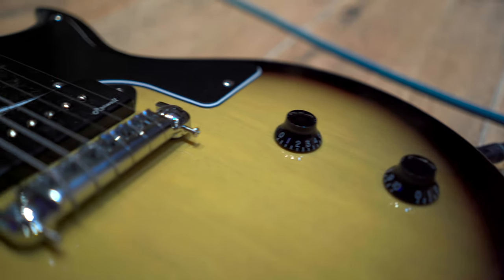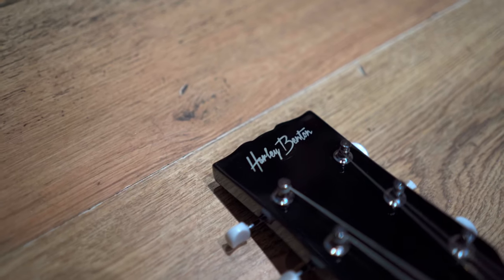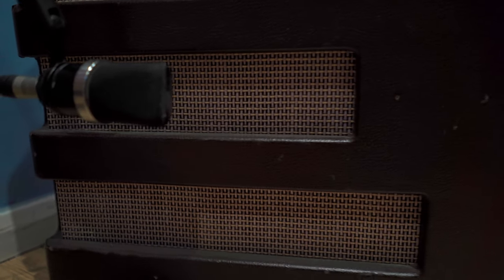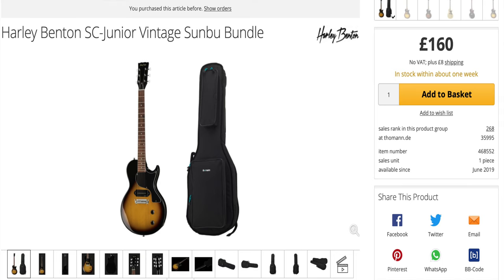Harley Benton SC JUNIOR & Fender EXCELSIOR | How expensive is GOOD tone ?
Hey fellas in this upload we take a look at a cheap guitar and a cheap amp and see if we can achieve EXPENSIVE TONE.
    Whilst in the pursuit of tone its nice when you come across things that just work great together, I recently acquired a Fender Excelsior and a Harley Benton SC junior both totalling to just over £300 !! and when I put them together just noodling away I thought it would make for a great topic to discuss  .

 JUST HOW EXPENSIVE IS GOOD TONE IF ITS ALL SUBJECTIVE.

  I had a lot of messages recently asking how the Harley Benton would sound not through a vibroverb , well I put it through an amp here that cost me originally £160 [ I have done a fair bit of work on it now to stop the rattle and added NOS tubes - but it is still at its roots a very affordable amp ] and im just super happy with the results .

  So in a nutshell this tone cost me £300 - I think it sounds fantastic? but id love to hear your thoughts .

Richie - Fretjunkies.